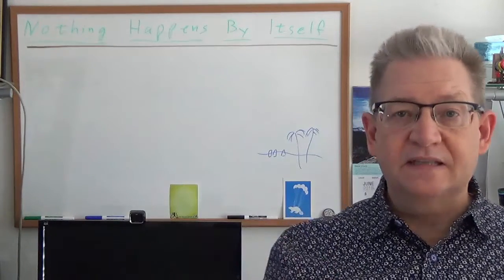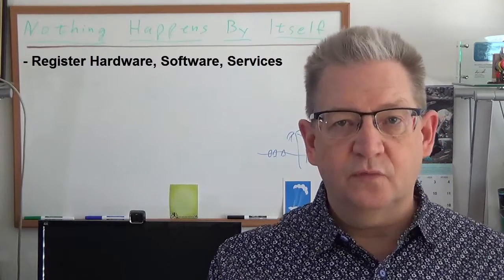SOP: Vendor Management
What is a vendor? and what is vendor management. Well it starts with understanding your role as the translator between technical talk and business talk. How about charging? You can build in a little extra charge for vendor management in your managed service contract. But when are you "on the clock" with vendor management?

All the details are here - and in volume one of the Managed Services Operations Manuel.